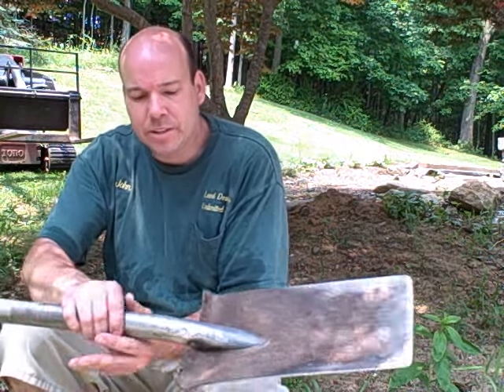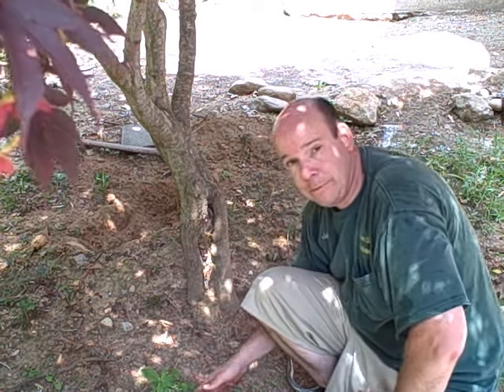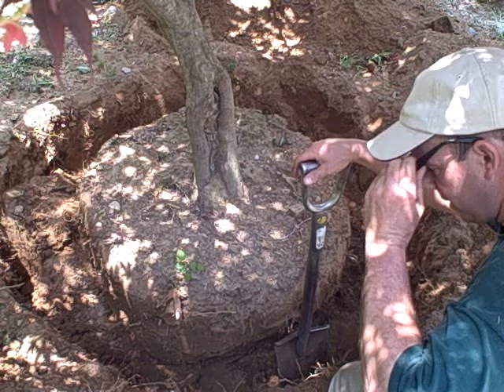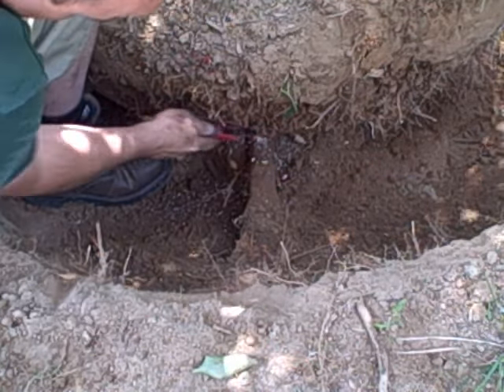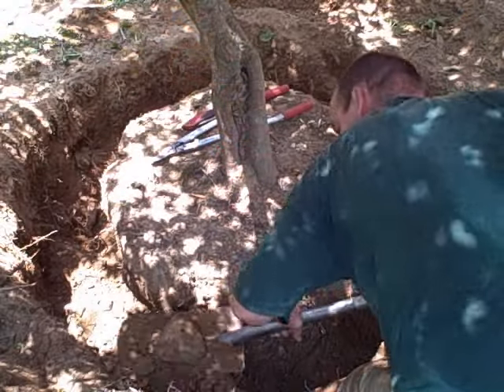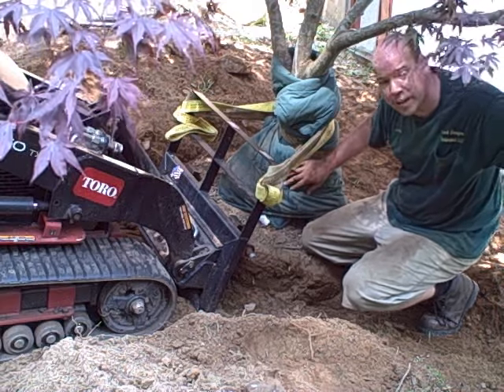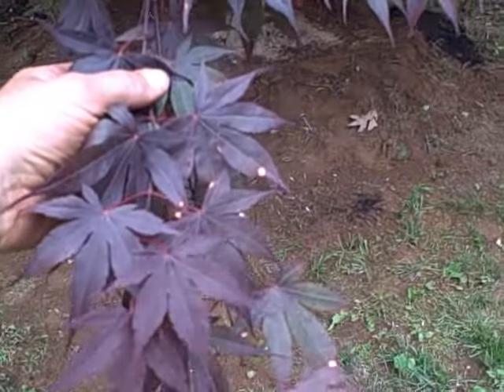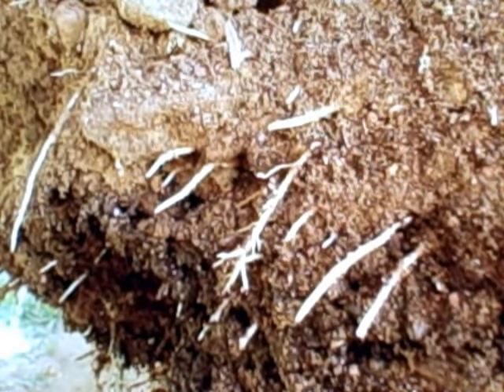How to Transplant a Tree or Shrub | Newtown CT Landscaper - Landscape Designer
Please adjust volume lower when Dingo is running and higher when I am farther from the camera.

A video showing a Newtown Connecticut CT landscape contractor properly transplant a small tree or large shrub.  A Bloodgood Japanese Maple is transplanted using a nursery spade and a Toro Dingo in this Newtown Connecticut landscape.  Proper methods for digging, root pruning, and transporting are discussed.